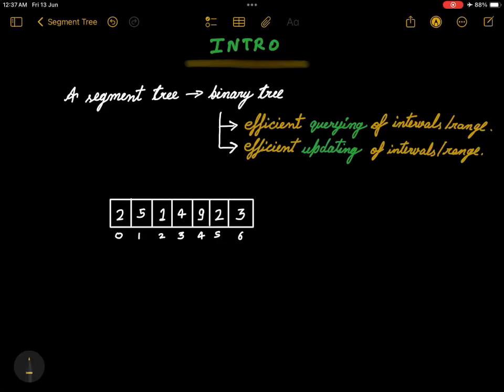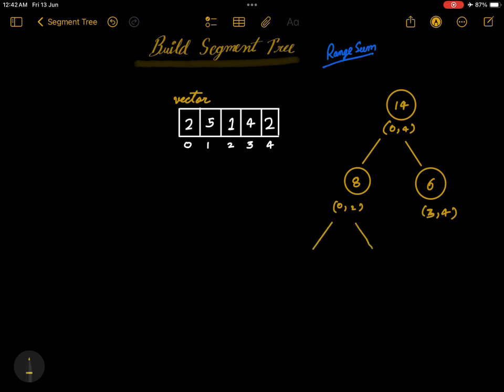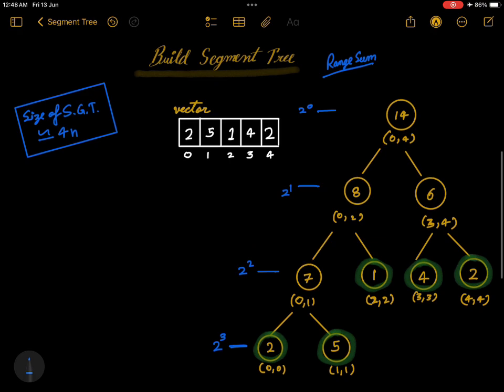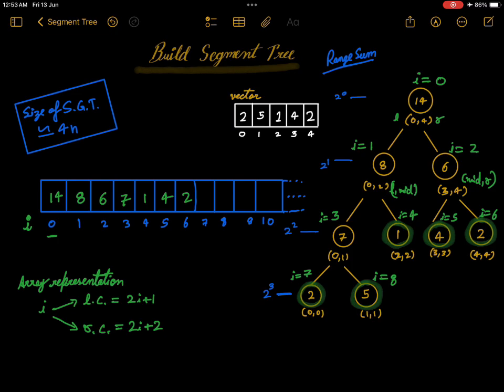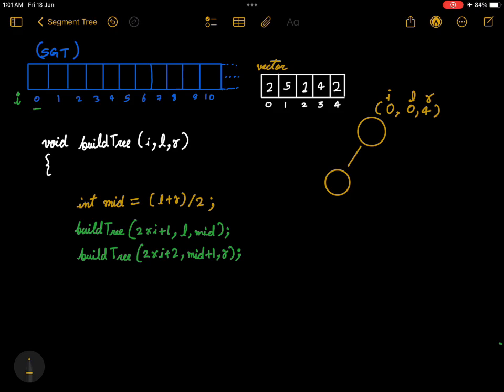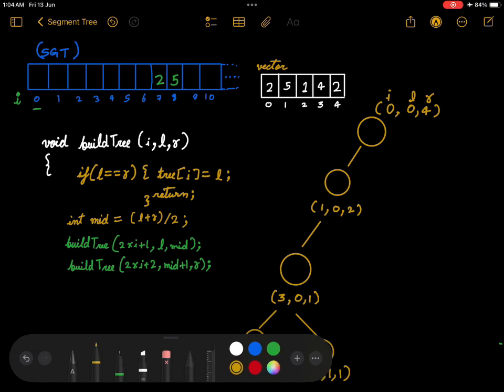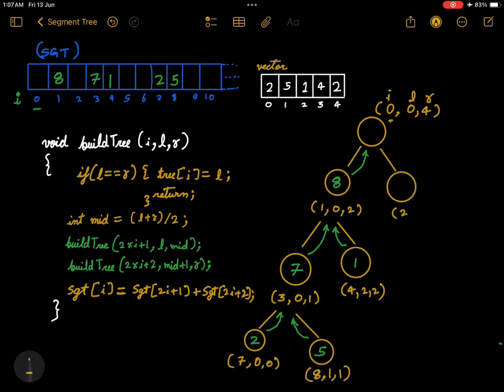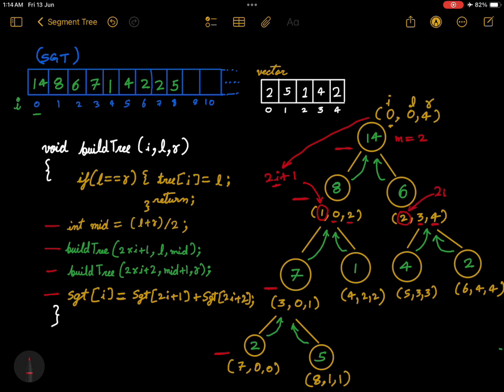BUILD SEGMENT TREE | INTRO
🔔 Welcome to this complete introduction to Segment Trees!
In this video, we’ll learn how to build a Segment Tree from scratch in C++. Whether you're a beginner or revising for coding interviews and contests, this video will walk you through:

✅ What is a Segment Tree?
✅ Why and when to use it?
✅ Step-by-step explanation to build the segment tree
✅ How segment trees help with range queries (like sum, min, max, etc.)
✅ Code implementation in an easy and intuitive way 👨‍💻

🌳 Segment Trees are one of the most important data structures used in competitive programming and technical interviews. Master it here!